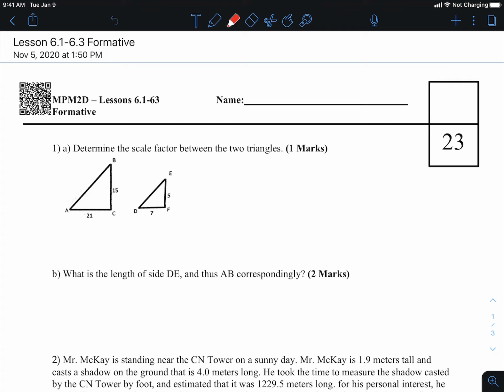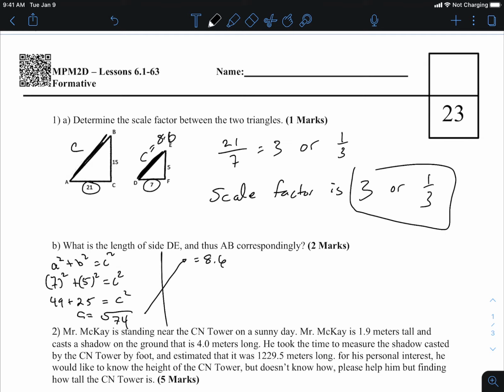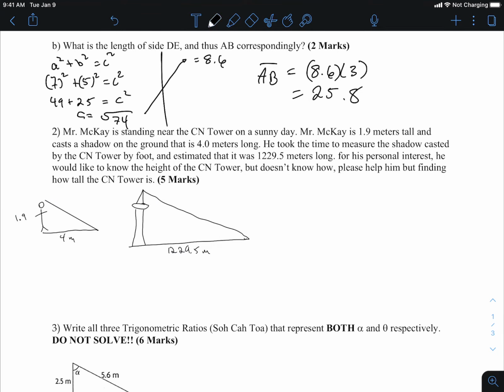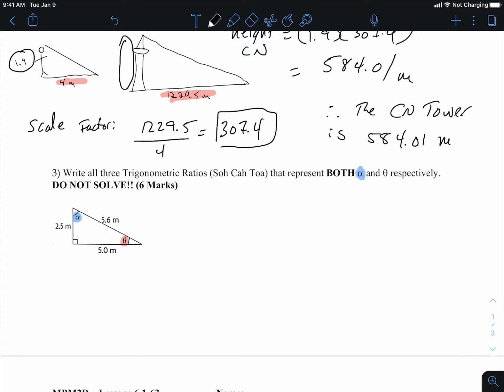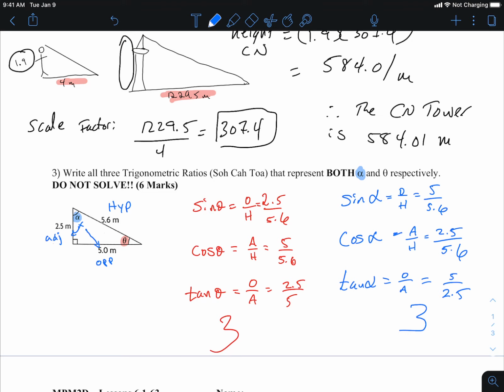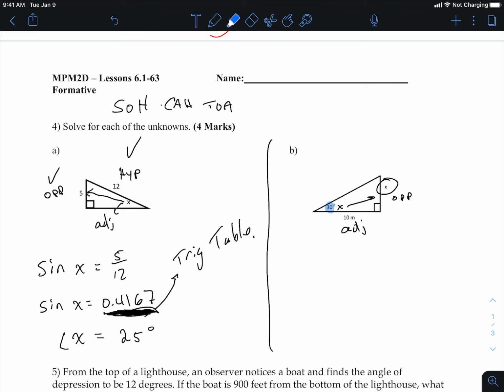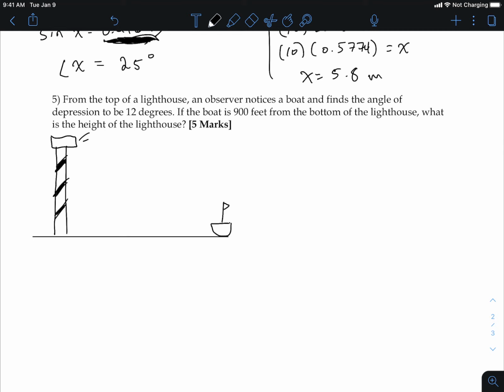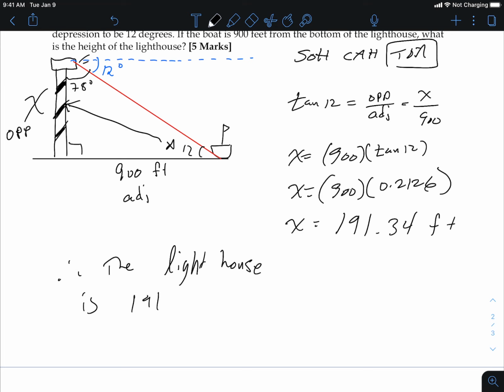Formative 6.1 - 6.3